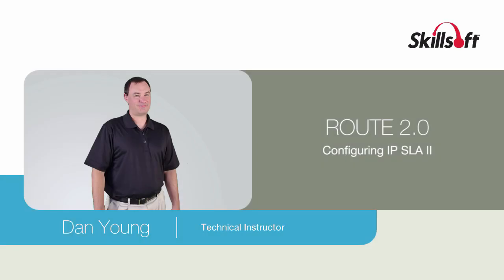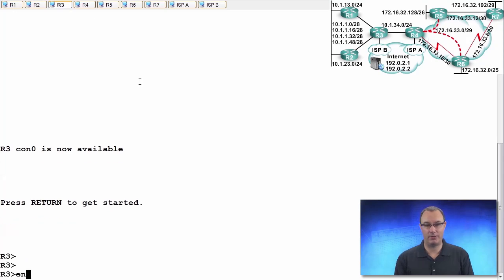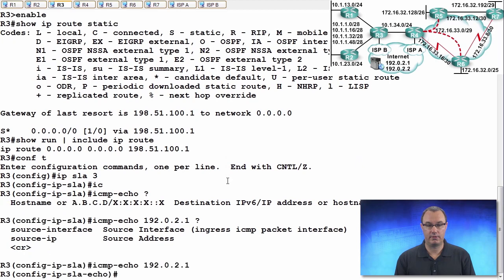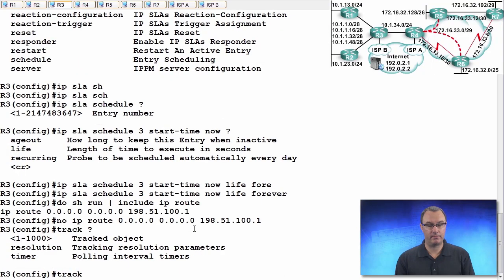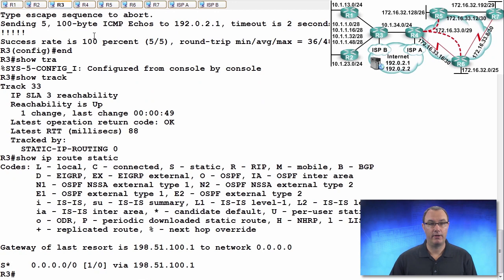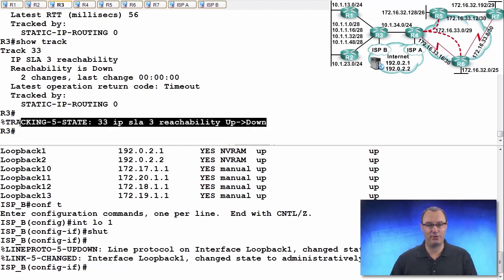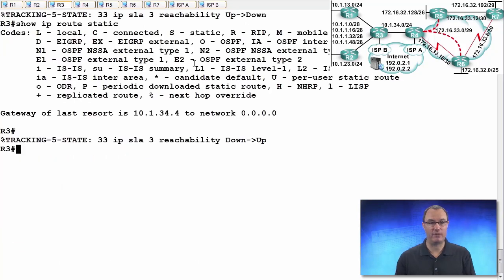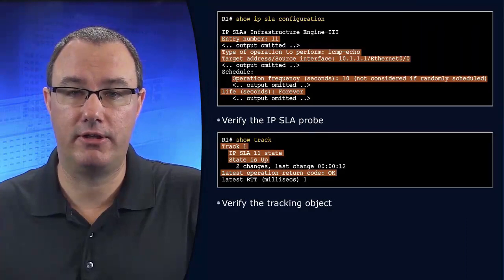15 Configuring IP SLA II